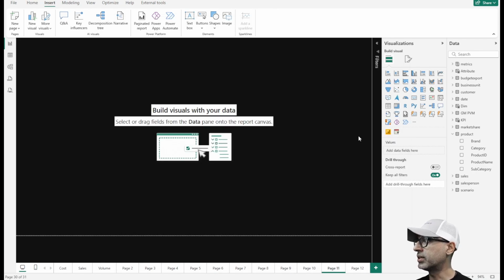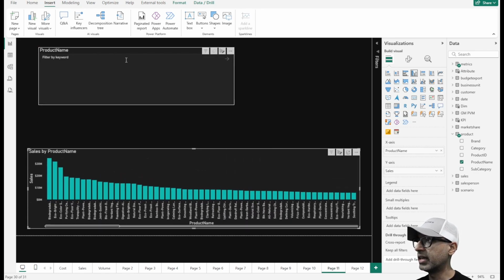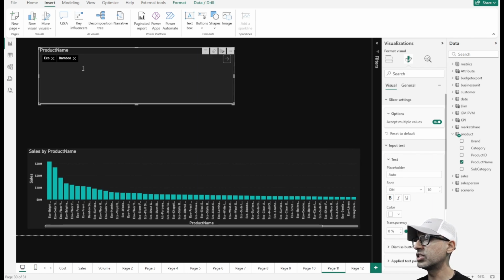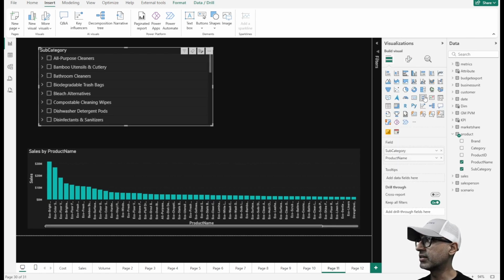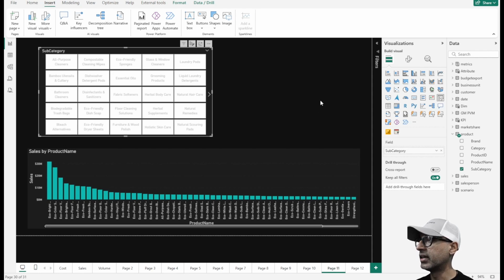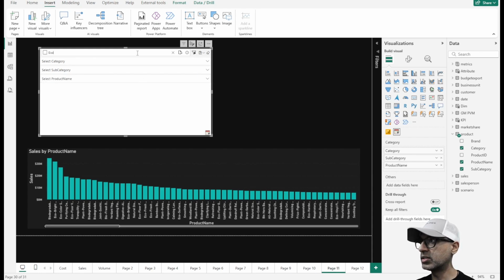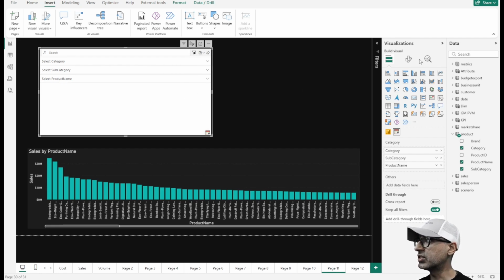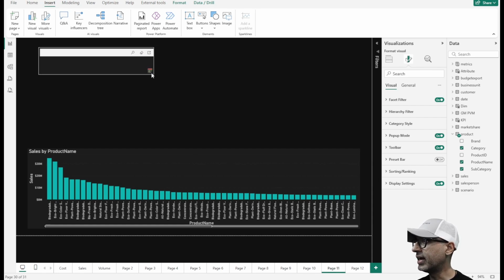Power BI Slicer Armageddon: Which One Reigns Supreme? 🔥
Power BI just dropped some cool new slicers—tile, text, list, and the super versatile Super Filter! 🎉 In this video, we break down what each one can (and can't) do, plus which ones are actually worth your time. Spoiler: Super Filter might just be the game changer! 💡

Here are links to videos which deep dive into Super Filter